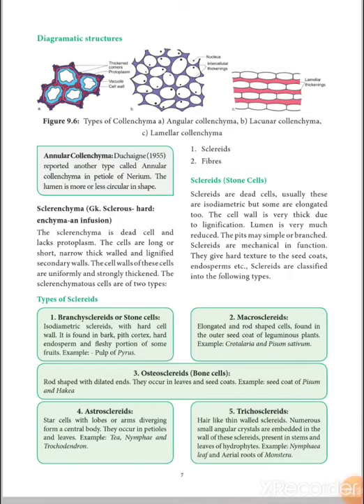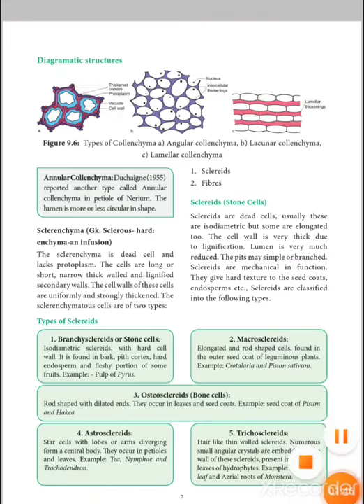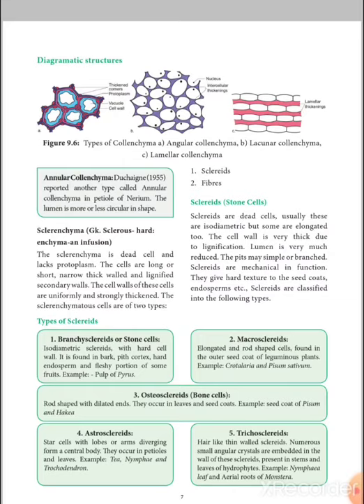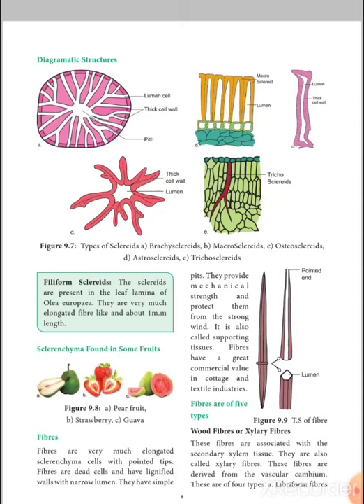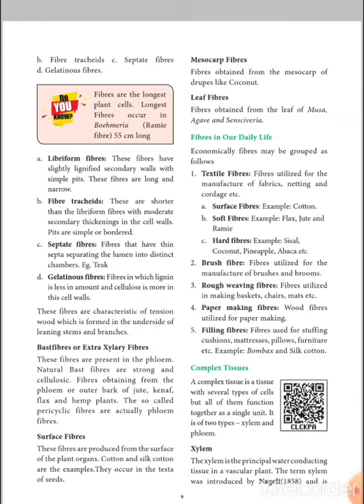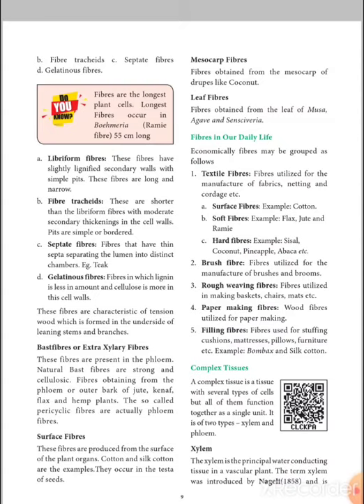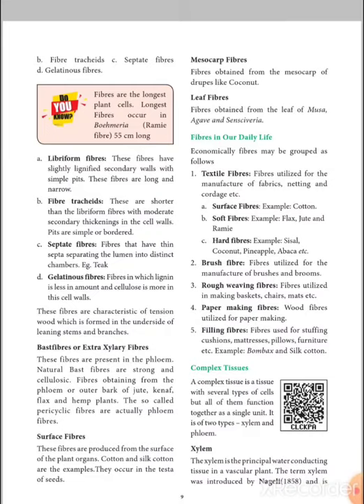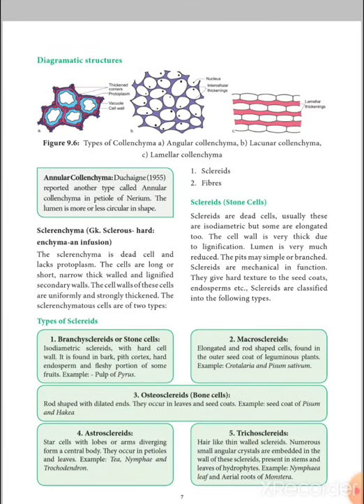sclerenchyma tissues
sk singhariya